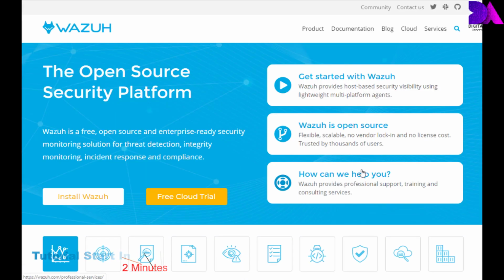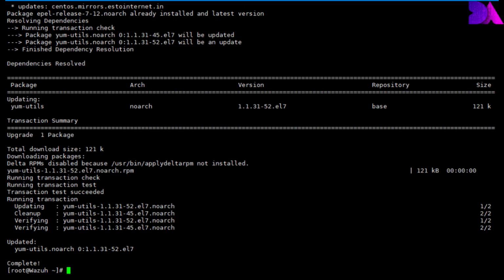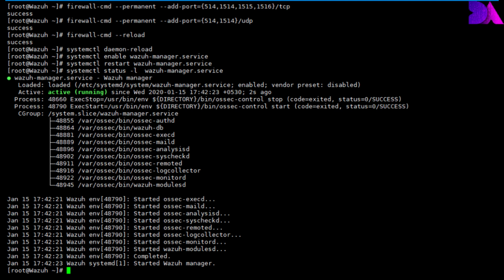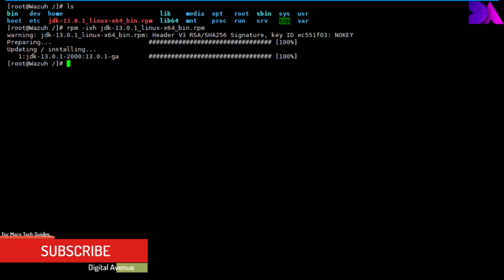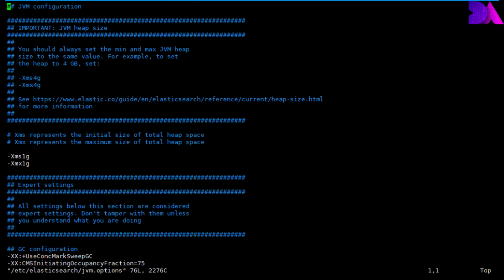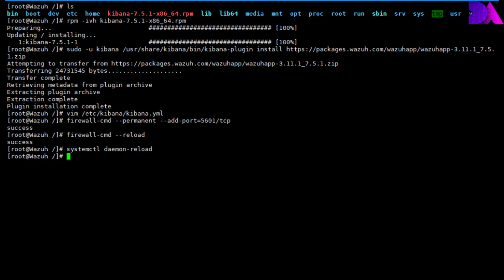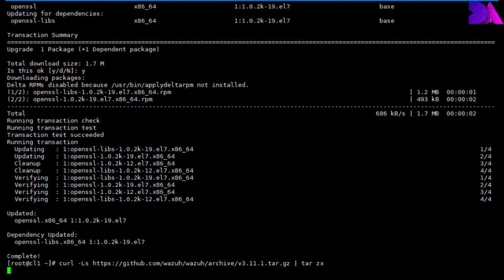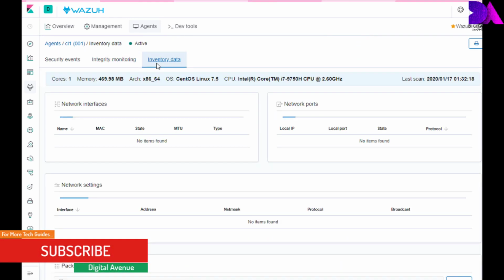How to Setup Wazuh - The All In One Security Platform / Intrusion Detection System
In this tutorial I’ll going to demonstrate how to setup Wazuh - The free, open source and enterprise-ready security monitoring solution for threat detection, integrity monitoring, incident response and compliance.

WHAT IS WAZUH?
Wazuh is a free, open source and enterprise-ready security detection and monitoring solution.

Wazuh is born as a fork of OSSEC (HIDS) host based intrusion detection system. Later is was integrated with Elastic stack and OpenSCAP.

Which can perform threat detection, integrity monitoring, incident response and compliance.

Wazuh System consist with several components:
OSSEC HIDS - Host Based Intrusion Detection System
OpenSCAP - Open Vulnerability Assessment Language
Elastic Stack - Filebeat, Elasticsearch, Kibana
Wazuh is loaded with number of valued capabilities.

MAIN FEATURES:
1. SECURITY ANALYTICS:
Wazuh is used to collect, aggregate, index and analyze security data which helping to detect intrusions, threats and anomalies.

Endpoint Detection and Response (EDR)

Wazuh Agent actively perform security analysts discover, investigate and perform block a network attack, stop a malicious process or quarantine a malware infected file.

2. INTRUSION DETECTION
Wazuh-Agent scan the monitored system looking for malware, rootkits and suspicious anomalies. Also It can detect hidden files, clocked processes or unregistered network listeners.

3. LOG DATA ANALYSIS
Wazuh-Agent read operating system and application logs, and forward them to a central Wazuh-Manager for rule-based analysis.

Which helps you to aware of application or system errors,miss-configuration, attempted successful malicious activities, policy violations and many more.

4. FILE INTEGRITY MONITORING
Wazuh monitors the file system, identifying changes in content, permissions, ownership and attributes of files that you need to keep an eye on.

Also It can identify users and applications used to create or modify files.

5. VULNERABILITY DETECTION
Wazuh agent pull software inventory data and send them to the Wazuh Manager server. Then, they matches with CVE (Common Vulnerabilities and Exposure) databases, in order to identify well-know vulnerable software.

Automated vulnerability assessment helps you find the weak spots in your critical assets and take corrective action before attackers exploit them to sabotage your business or steal confidential data.

6. CONFIGURATION ASSESSMENT
Wazuh monitors system and application configuration settings to ensure they are compliant with you security policies and standards.

Agent automatically performs periodic scan to detect applications that are know to be vulnerable, unpatched, or insecurely configured.

And also It alerts recommendations for better configuration and security hardening.

7. INCIDENT RESPONSE
Wazuh take action against active threats such as blocking access from the threat source when certain criteria are met.

8. REGULATORY COMPLIANCE
Wazuh provides some of necessary security controls to become complaint with industry standards and regulations.

9. CLOUD SECURITY
Wazuh helps monitoring cloud infrastructure as an API level. It can pull security data from instances on well known cloud providers such as AWS, Azure, Google Cloud Platform.

10. CONTAINERS SECURITY
Wazhuh provides security visibility into your docker hosts and containers.

CorporateMusic